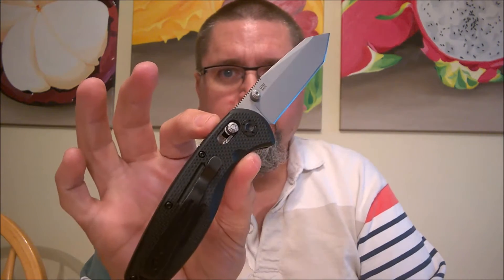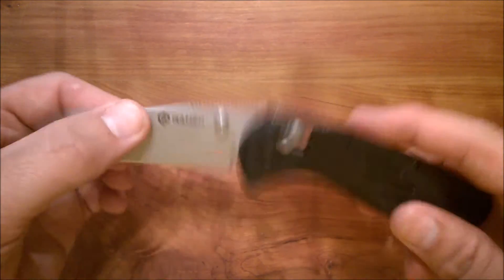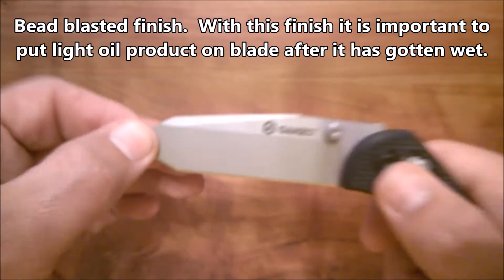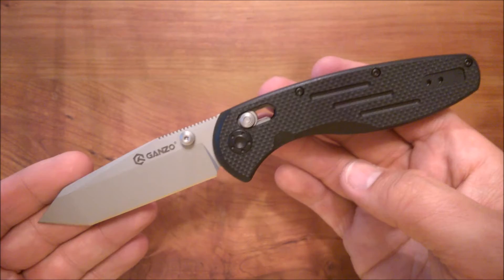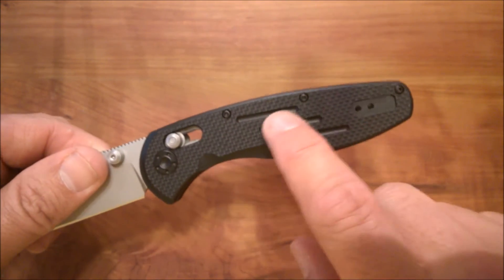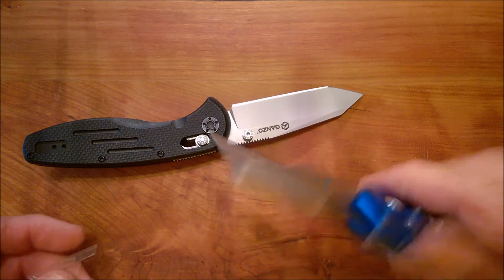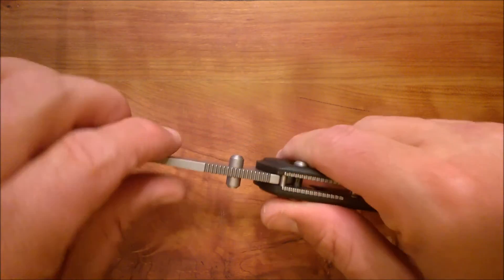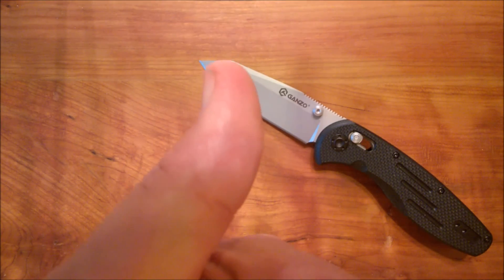Ganzo G701 Review - A Unique Blade with Superior Utility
You can go directly to their pages on the G701

This is my favourite online store to buy knives from.

The Ganzo G701 comes in a few colours, all of which are G10 scales that are molded over stainless steel liners.  The shape of the blade is hard to describe.  It is a version of a spear point meets tanto and this is their love child.

This knife is designed for some hard work which it will do with comfort throughout, even for a long day of working with this knife.